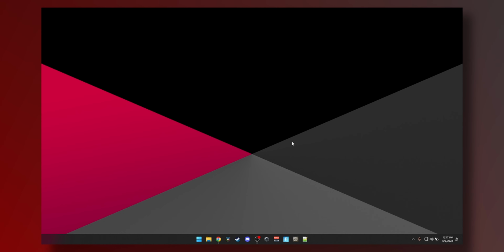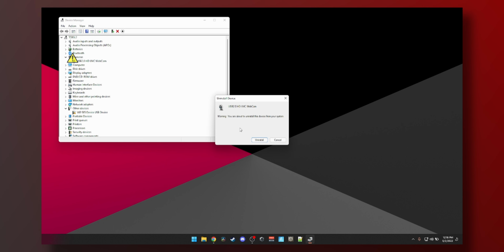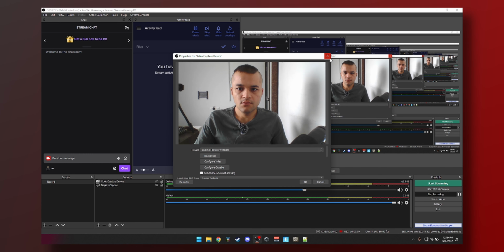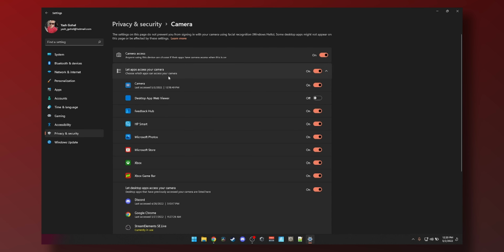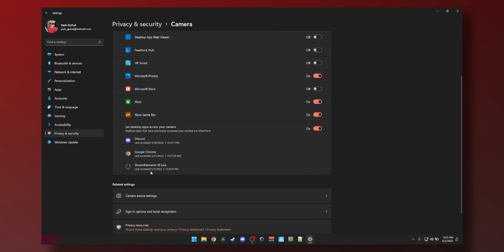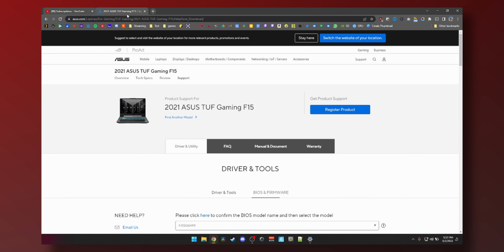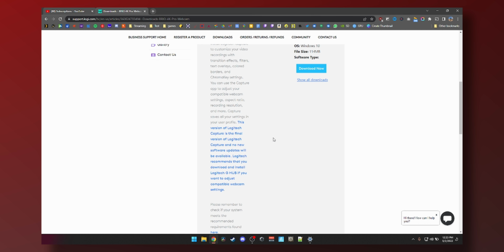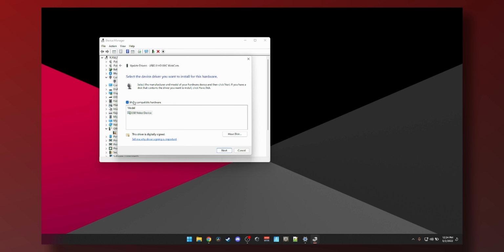Windows 11: How to Fix Camera/Webcam Not Working on Windows 11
00:00 - Intro
00:24 - Solution 1